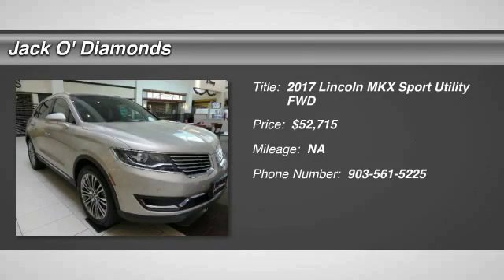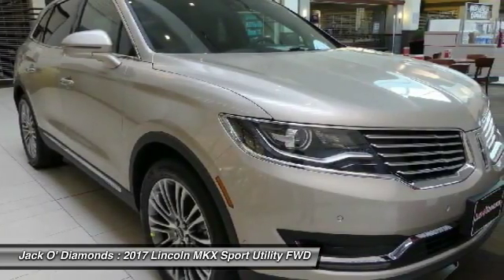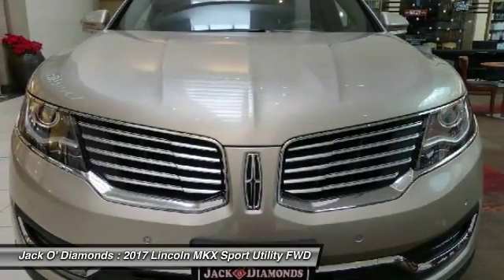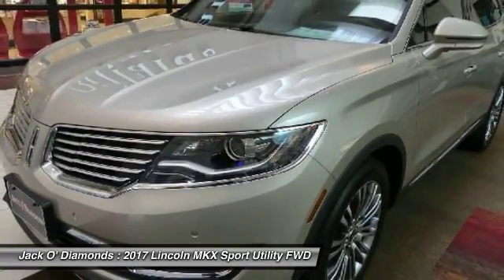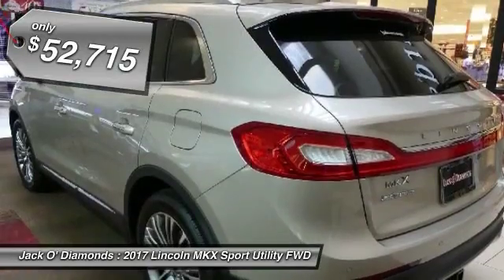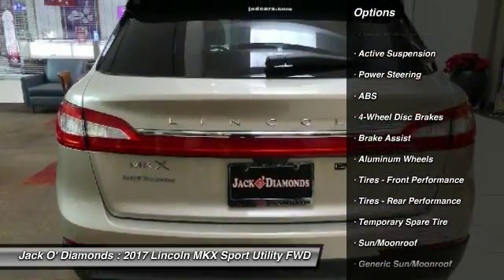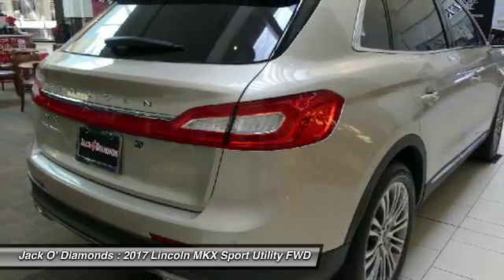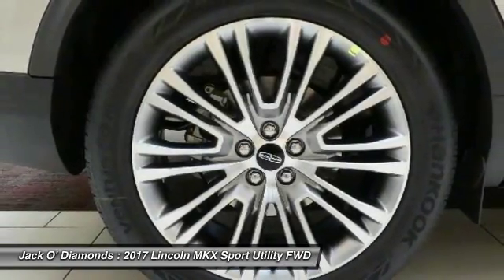2017 Lincoln MKX 17MX2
2017 LINCOLN MKX Tyler, TX
Stock# 17MX2

Jack O'Diamonds
2500 Wsw Loop 323

This Lincoln MKX has a dependable Regular Unleaded V-6 3.7 L/227 engine powering this Automatic transmission. Wireless Streaming, Wheels: 20  Premium Painted Aluminum w/20 Spokes -inc: Bright machined, Voice Activated Dual Zone Front Automatic Air Conditioning w/Steering Wheel Controls.

*Packages That Make Driving the Lincoln MKX Reserve An Experience*
Trunk/Hatch Auto-Latch, Trip Computer, Transmission: 6-Speed SelectShift Automatic, Tires: P245/50R20 AS BSW, Tailgate/Rear Door Lock Included w/Power Door Locks, Systems Monitor, SYNC 3 -inc: 8  LCD capacitive touchscreen in center stack w/swipe capability, pinch-to-zoom capability, 911 Assist, AppLink, enhanced voice recognition communications and entertainment system, Apple CarPlay and Android Auto and 2 smart charging USB ports, SYNC 3 911 Assist Emergency S.O.S, Strut Front Suspension w/Coil Springs, Steel Spare Wheel, Speed Sensitive Variable Intermittent Wipers, Smart Device Integration, Siriusxm Traffic Real-Time Traffic Display, Side Impact Beams, Securilock Anti-Theft Ignition (pats) Engine Immobilizer.